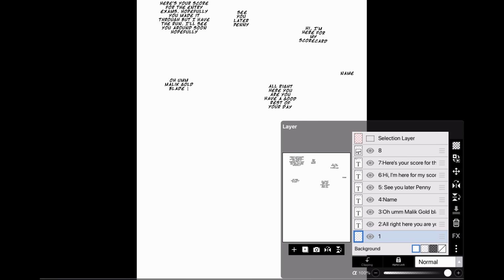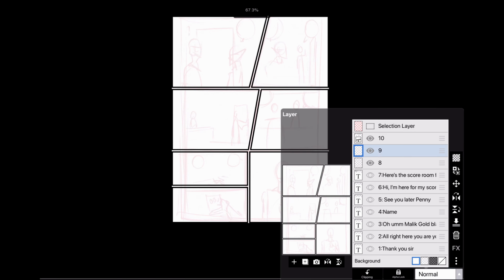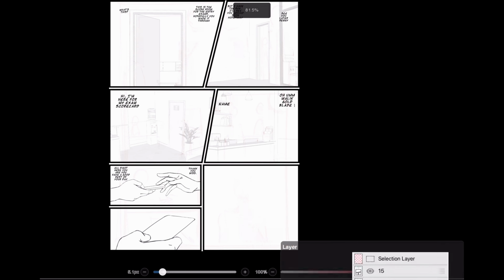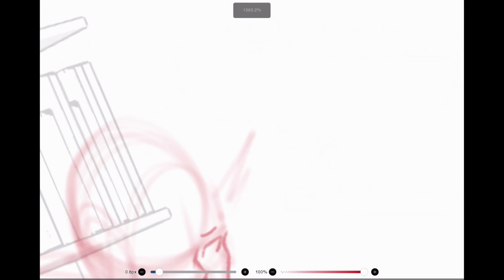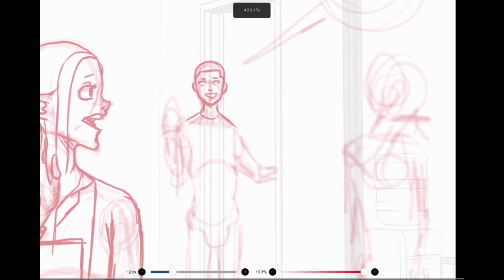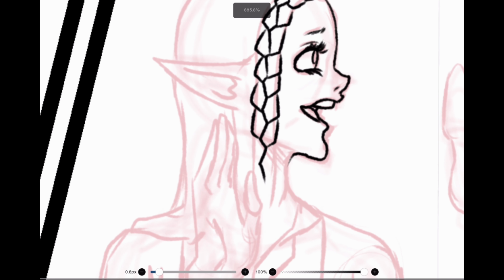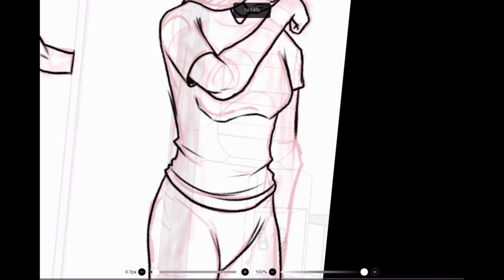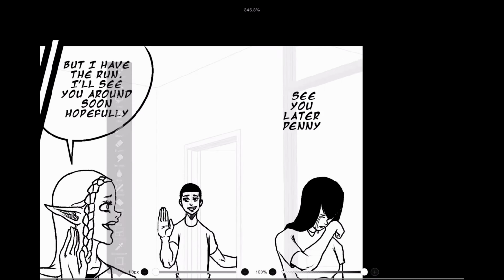How to draw a manga page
Keep Drawing and stay creative :)